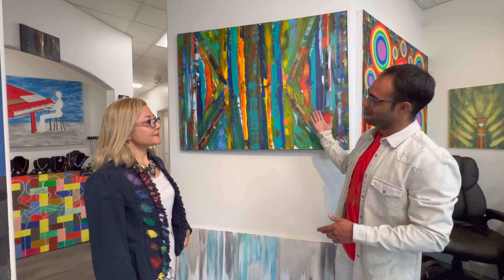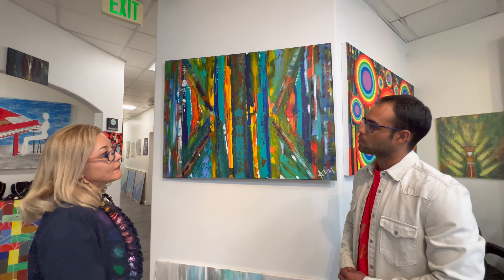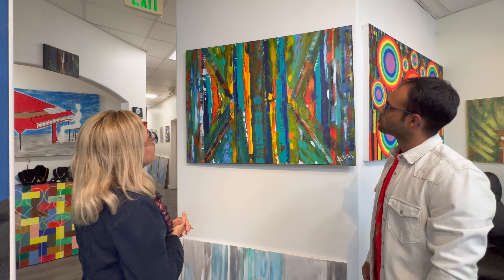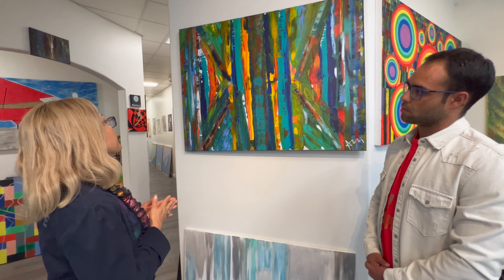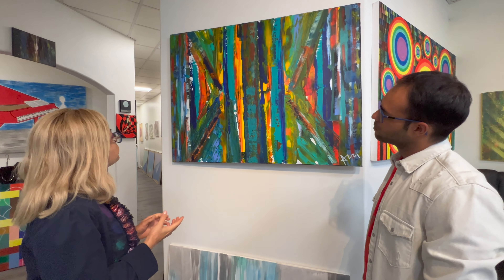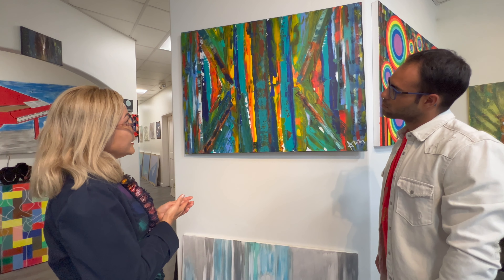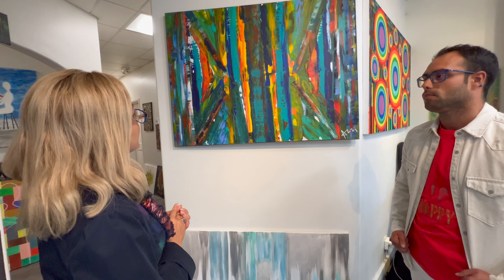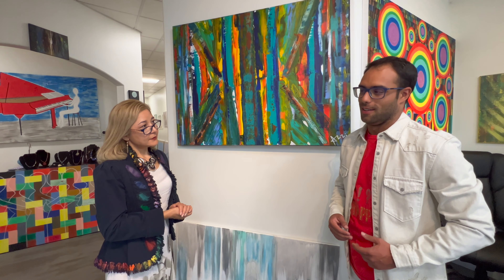A Life. Contemporary Art Work at International AzziArt Gallery LA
A Life. Contemporary Art Work at International AzziArt Gallery LA explained by the international gallerist and an artist Aziza Azizova
Contemporary Acrylic Painting